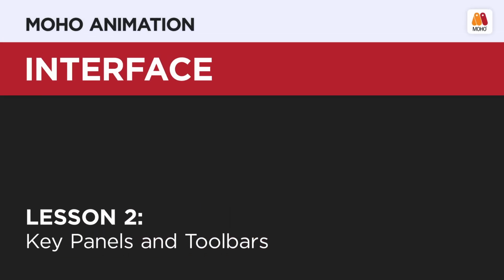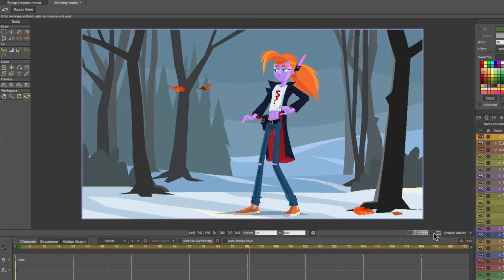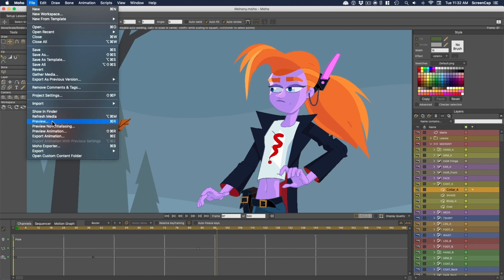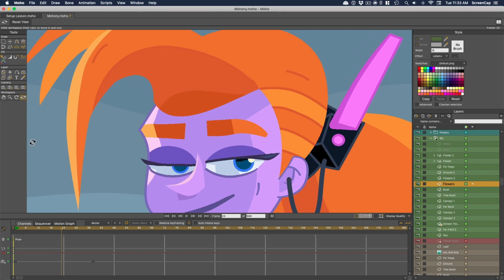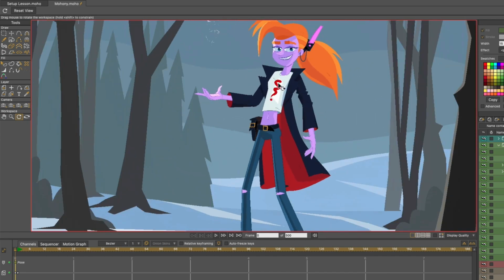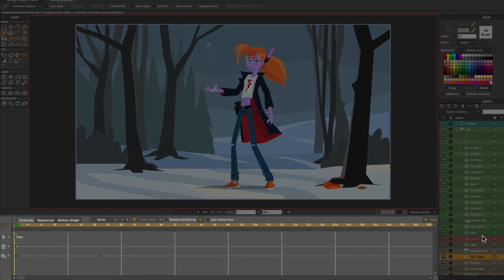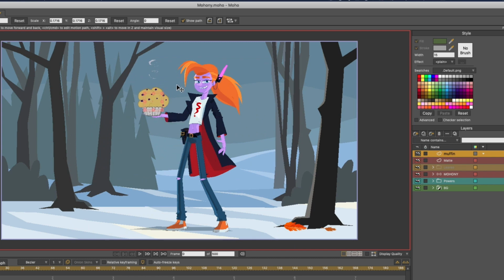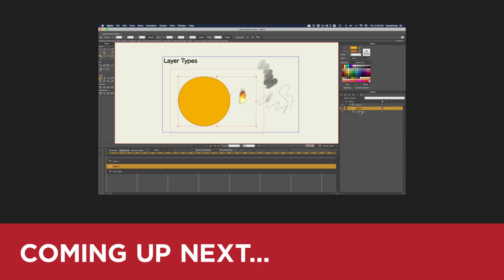2.2 Основные панели и панели инструментов